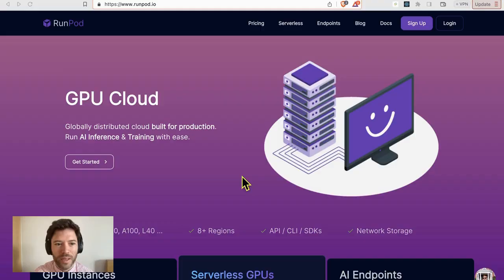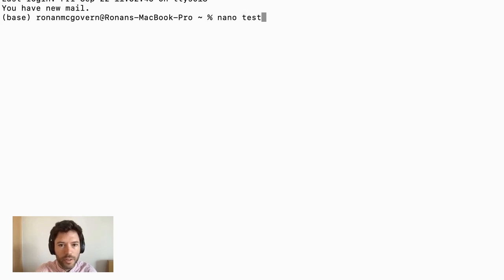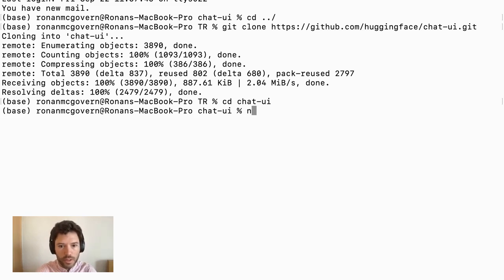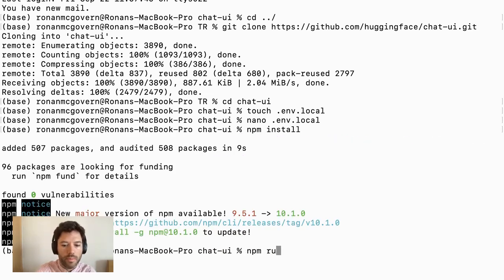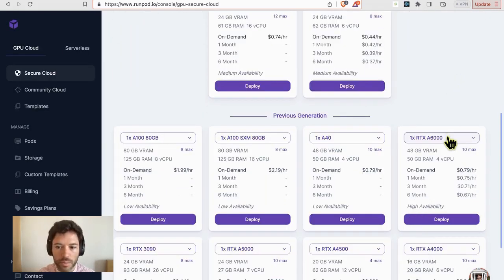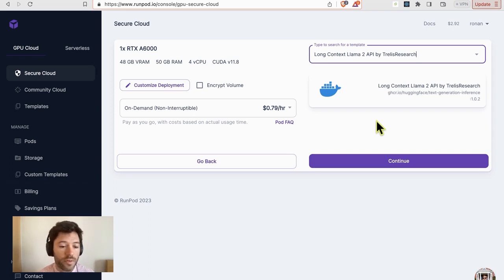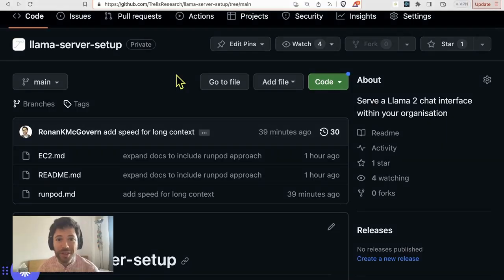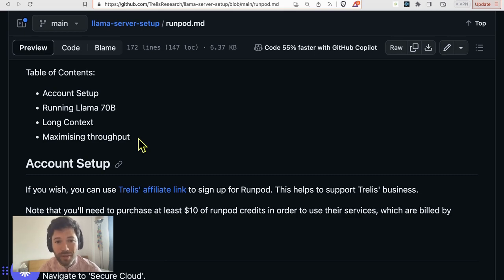Deploy an API for Llama 70B in 5 Clicks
- Detailed API/server setup instructions
- Guides for RunPod and EC2/Ubuntu instances.
- Forum for questions/support.

0:00 Deploying an API for Llama 70B in five clicks.
1:27 Making calls to the Llama 70B api
2:24 Calling the API from a chat-ui interface
5:30 Pro Tip! Increasing inference speed
6:07 Running long context models in 5 clicks
6:49 Making multiple api calls for higher throughput
8:35 Why run your own Llama 2 server?
9:23 Github Repo Access